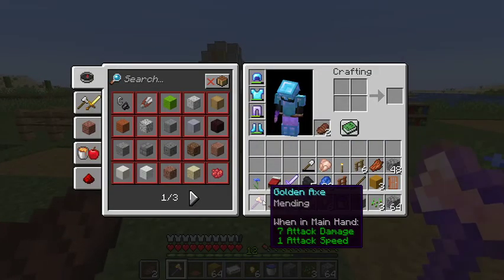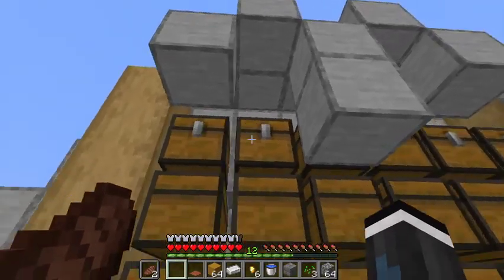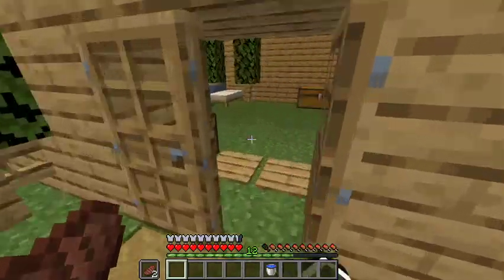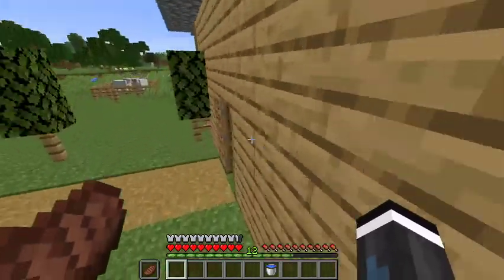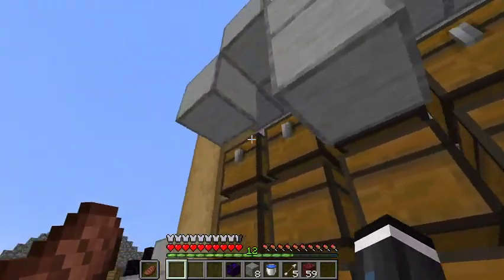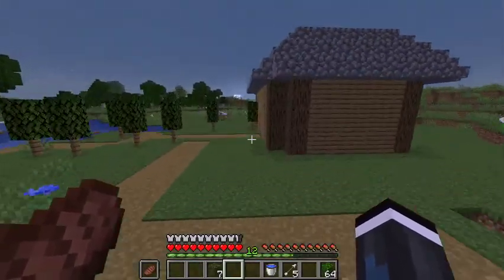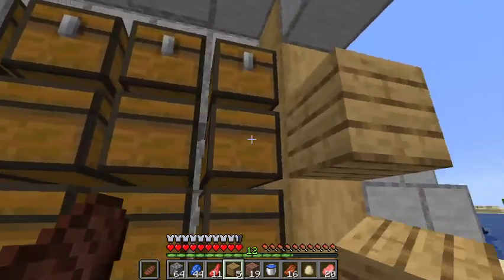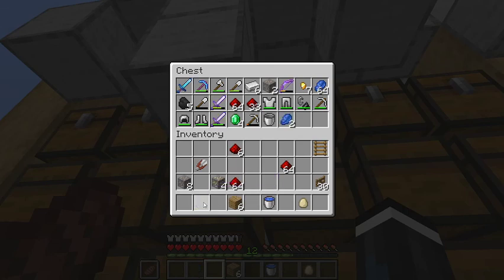memecraft #4 storage systym (2 eps in 1 day)